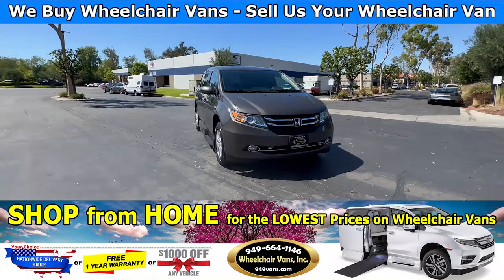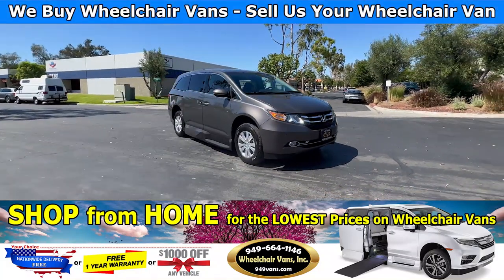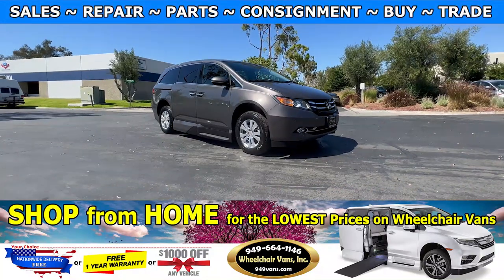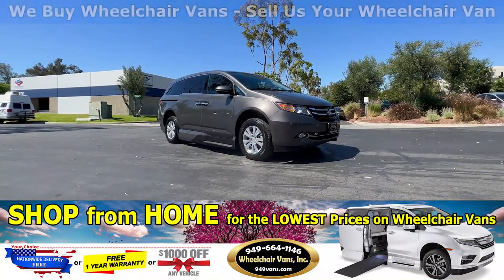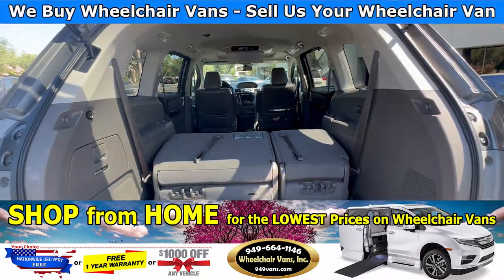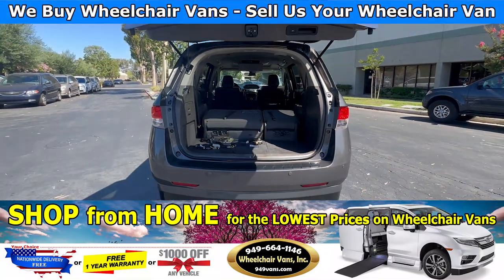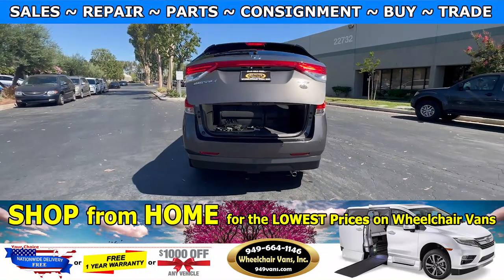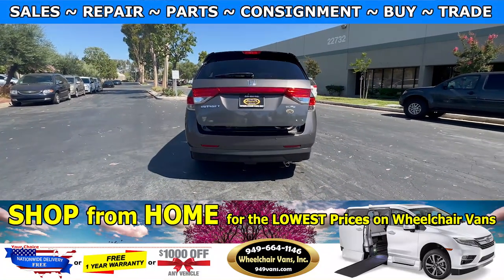For Sale 2014 Honda Odyssey Touring Elite VMI NorthStar Power ONE TOUCH Fold Out Ramp Wheelchair Van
Sale priced $33,995 with Free Nationwide Shipping ... For Sale 2014 Honda Odyssey Touring Elite - VMI NorthStar Power ONE TOUCH Fold Out Ramp Side Loading Wheelchair Van